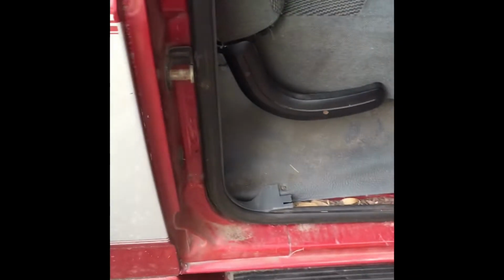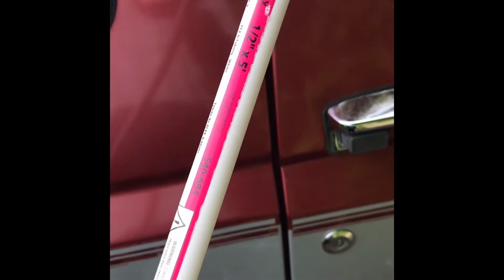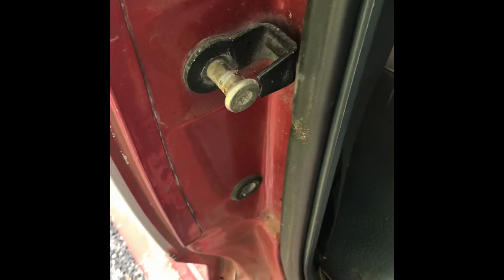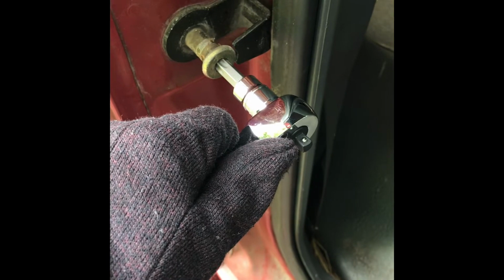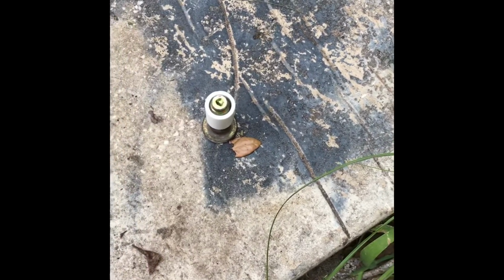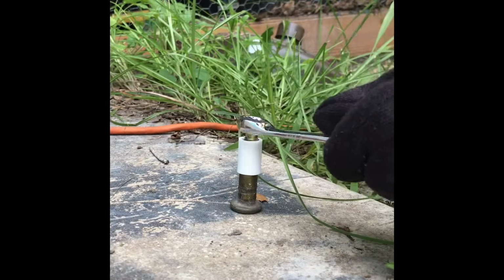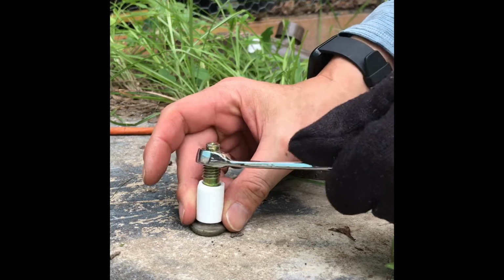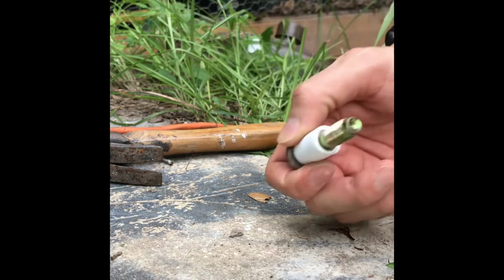How To Fix A Car Door That Does Not Close Tight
How to fix OBD 1993 Ford F-150 truck loose door.